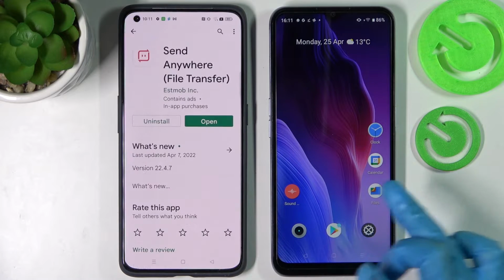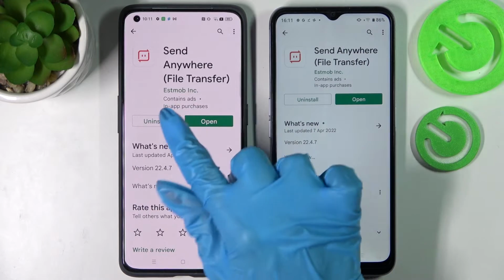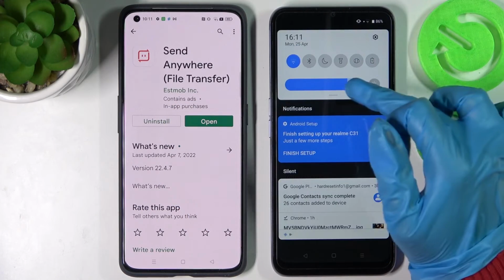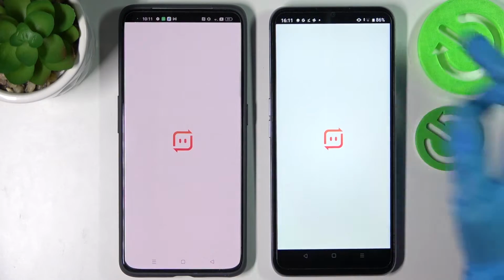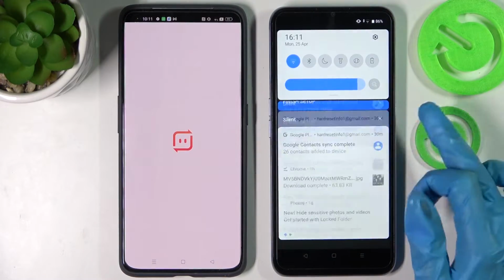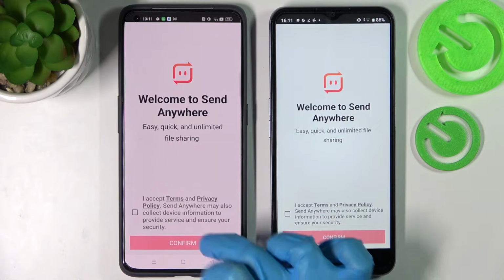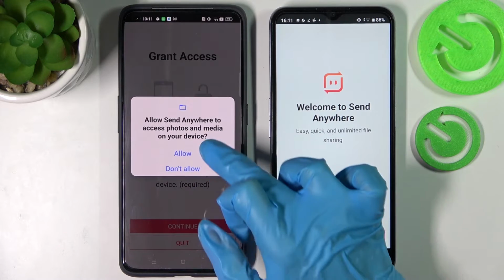Transfer Files from Android Device to Realme C31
If you want to move files from you're old android smartphone to REALME C31, this video might be essential. Simply follow our step-by-step video tutorial and learn how to migrate phone to REALME C31.

How to move files from old device to REALME C31 ?
Quick way to move files on REALME C31 ?
How to transfer files from android to REALME C31 ?
Transferring files from android to REALME C31 ?